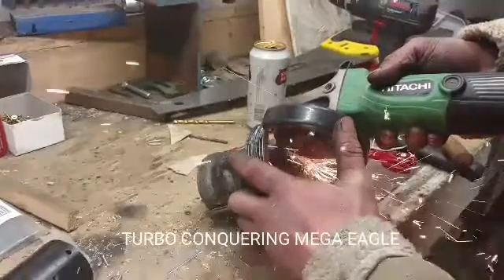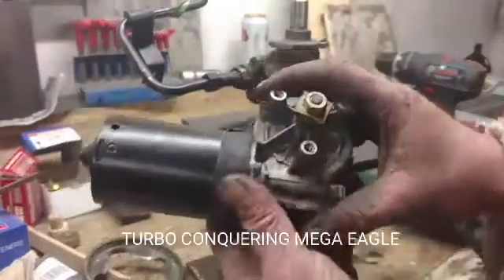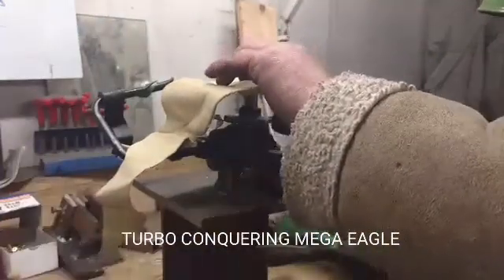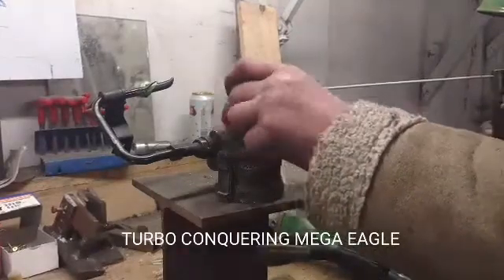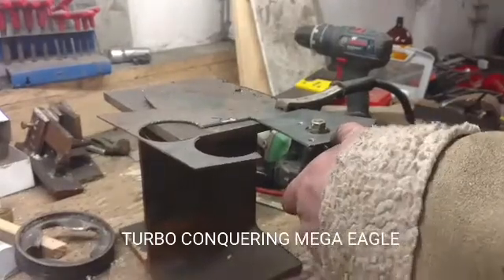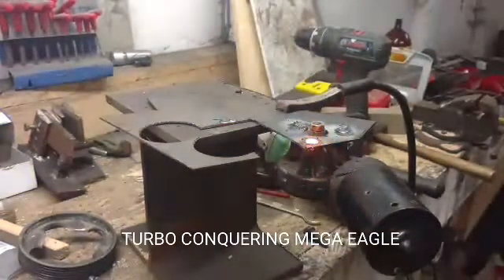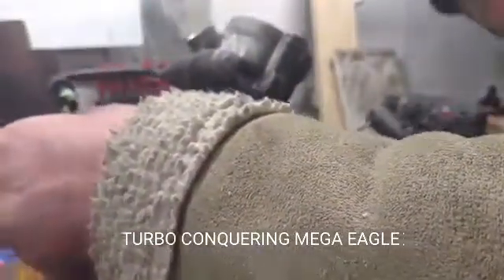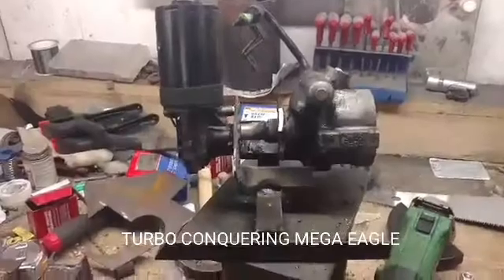WASTE OIL BURNER EXPEREMENTS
Trying desperately hard to get waste oil to go through a diesel injector, this video charts progress so far with limited success. there was fire!